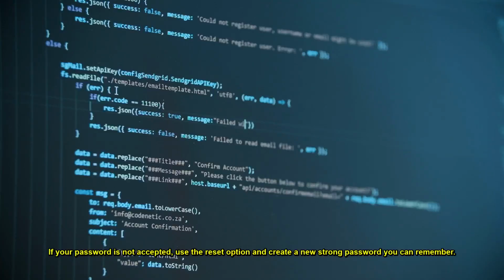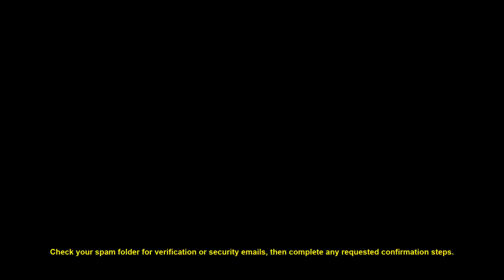How to backup MaxBounty ROI tracking exports - Beginner Guide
In this beginner-friendly guide, we’ll walk you through the essential steps to backup your MaxBounty ROI tracking exports effectively. Whether you're new to affiliate marketing or looking to enhance your data management skills, this video will provide you with practical tips and strategies to ensure your valuable tracking data is safe and secure. Don’t risk losing your hard-earned insights—learn how to back up your exports today!